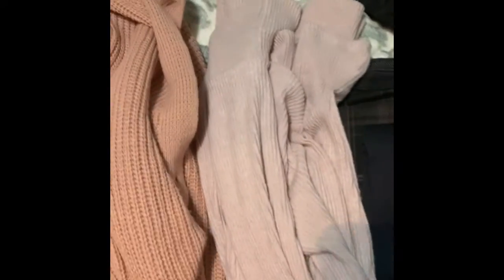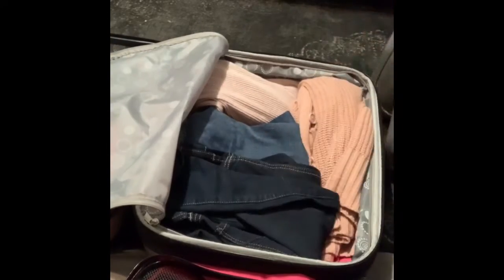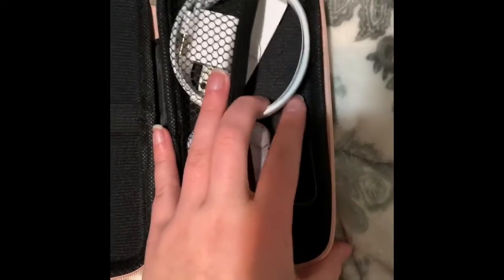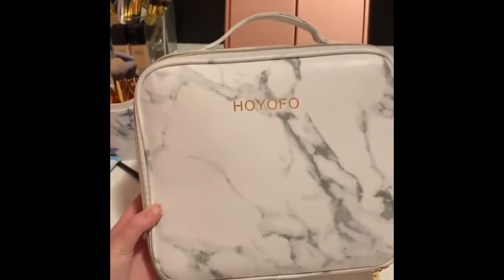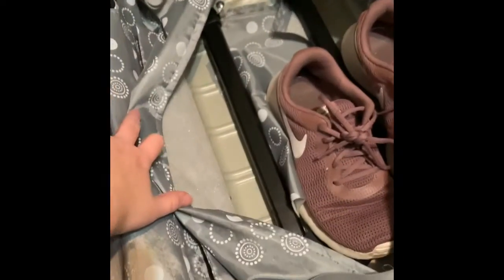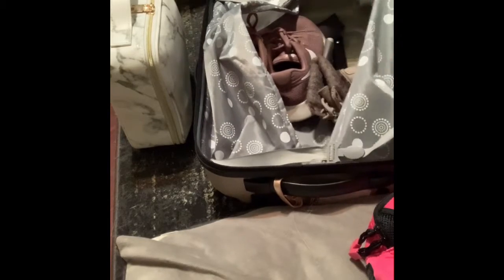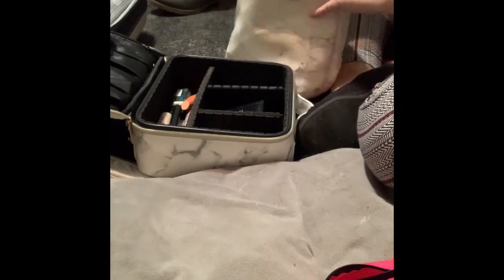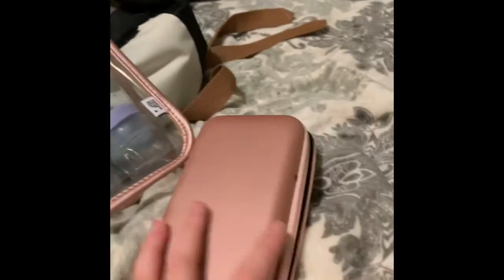Pack With Me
Hi everyone. Late upload but nonetheless an upload. I have more coming too!